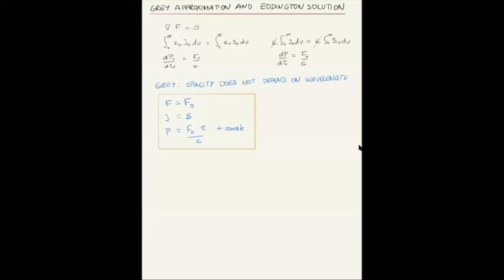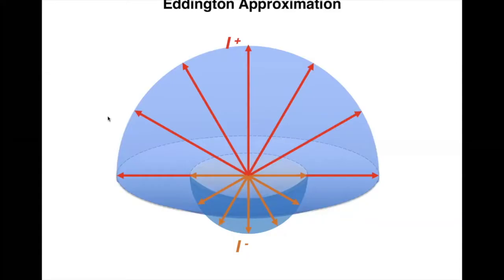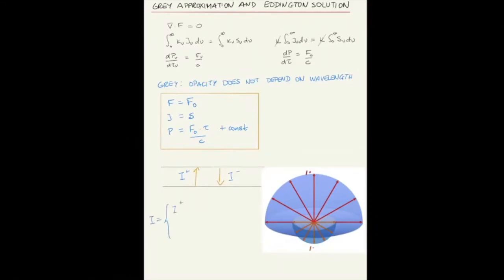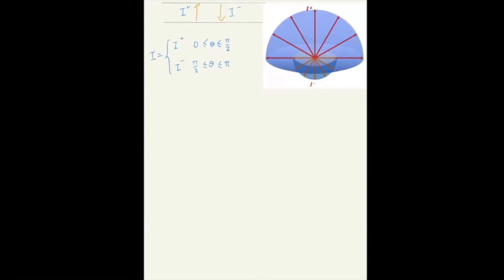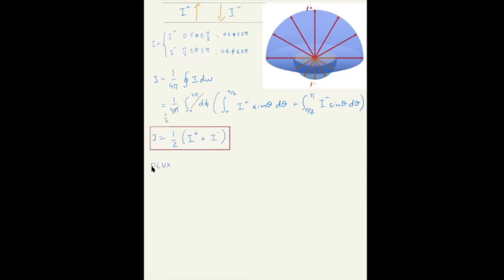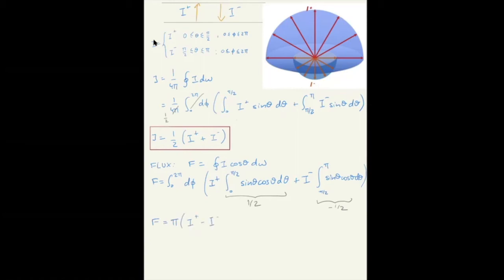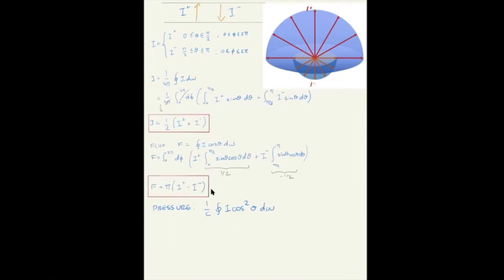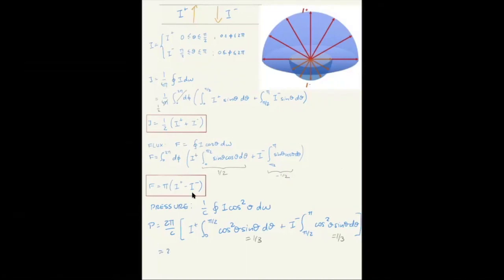ASTR 503 - Class 17 - Video 2 - Eddington Solution 1/2